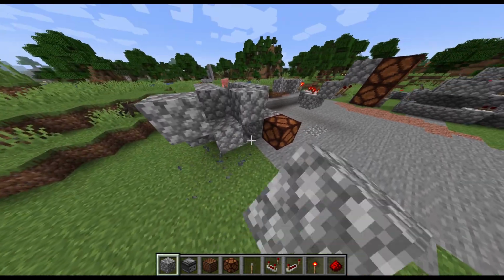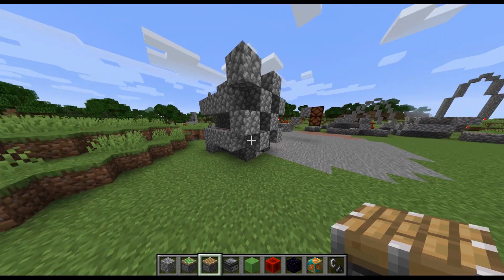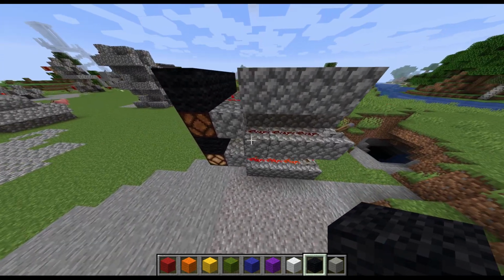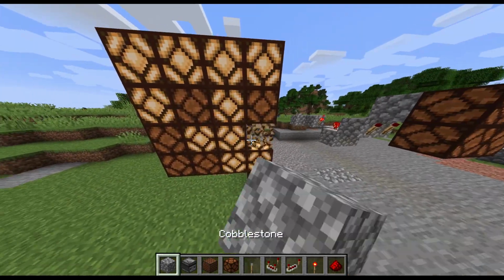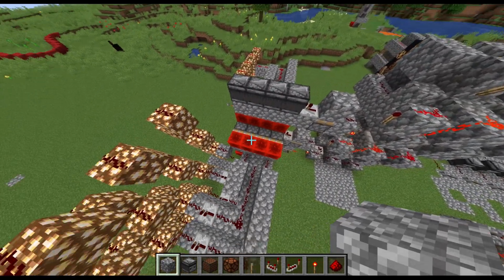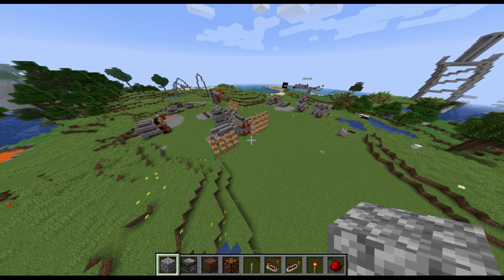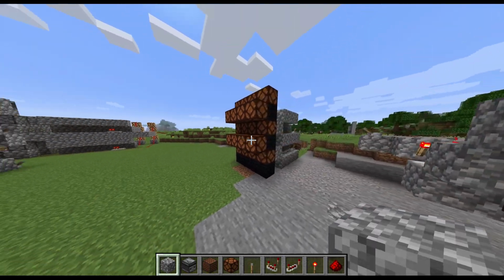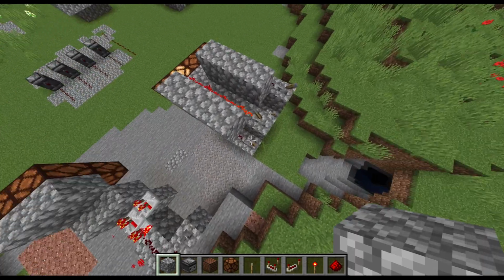Human machine interface ~ redstone E8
lol.